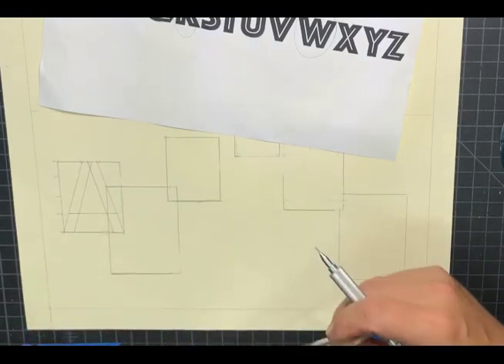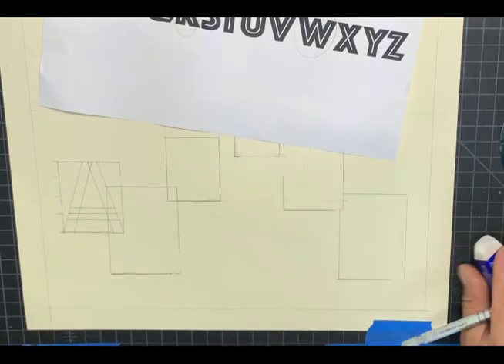Dimension Text 1